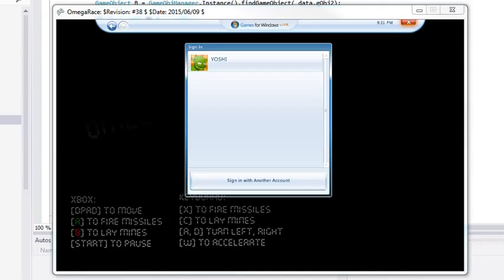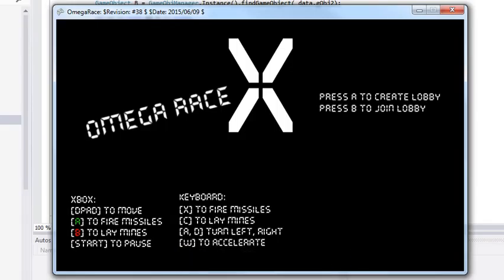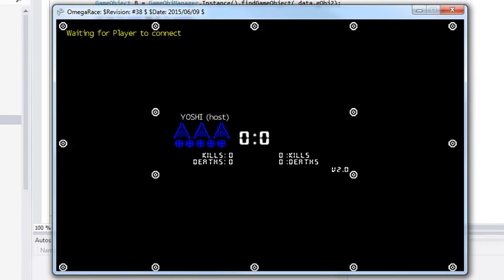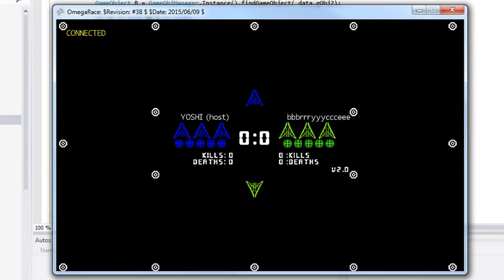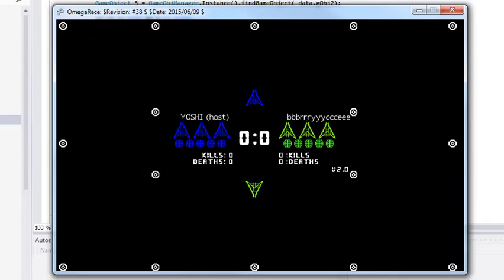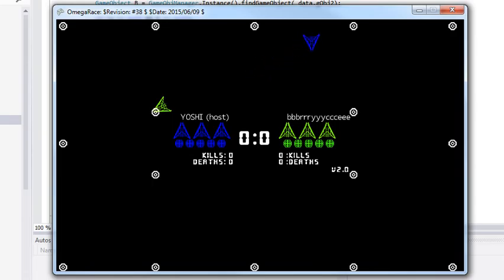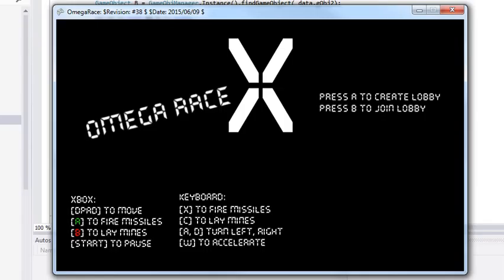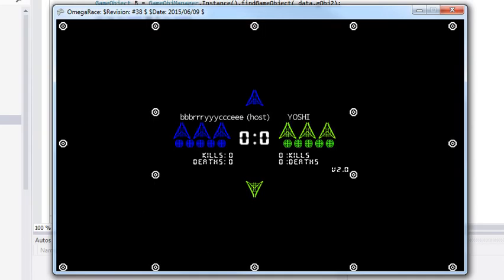Butler Bryce OmegaRace Video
My video for Networking for Games - DePaul University Spring 2015